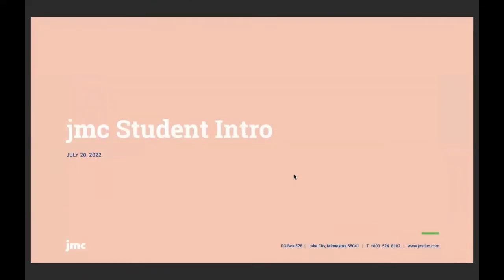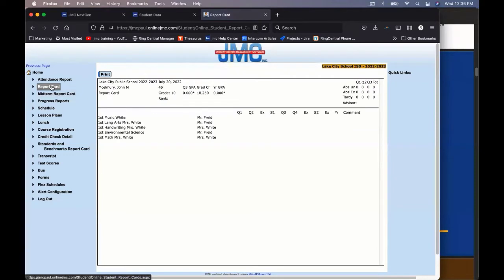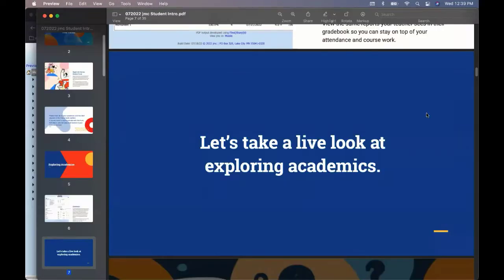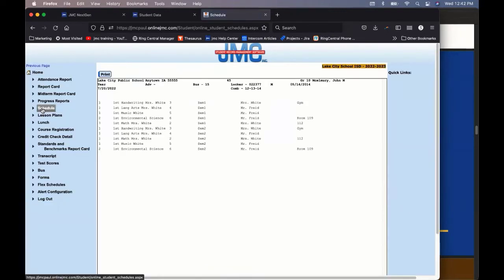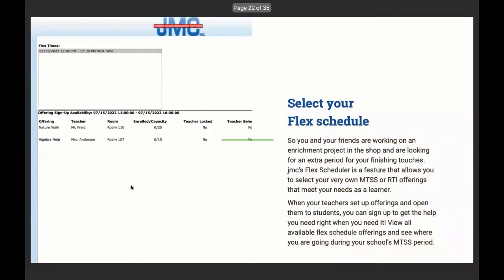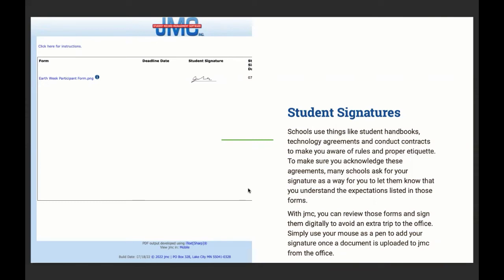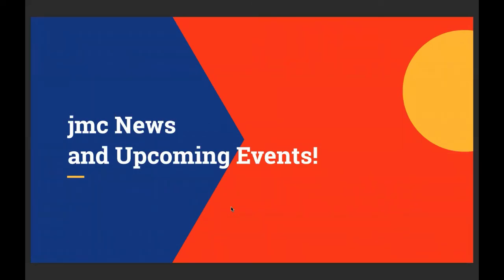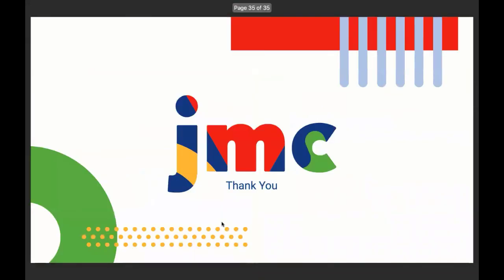jmc Student Intro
Hey students! jmc software offers you a 360-degree view of your academic progress, from progress reports to report cards to transcripts to the credit checker.

Here is a table of contents for this video:
0:00-1:34 Introduction
1:34-5:14 Exploring Academics
5:14-6:07 Reviewing Bussing Info
6:07-8:35 Entering Course Registration
8:35-9:56 Viewing Lunch Transactions
9:56-12:25 Registering for Flex Offerings
12:25-15:42 Entering Student Signatures
15:42-17:53 jmc News and Upcoming Events!